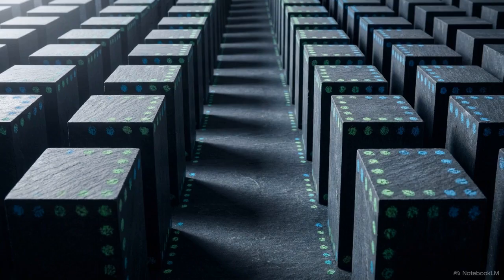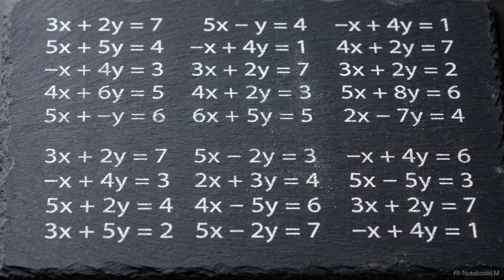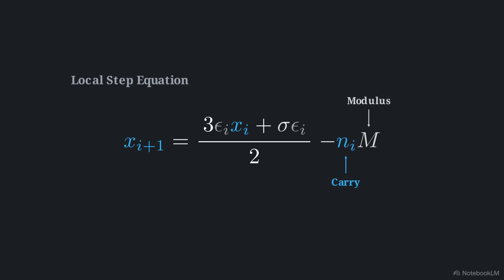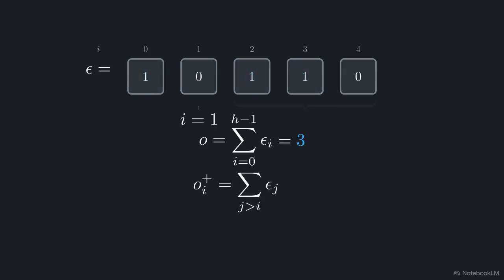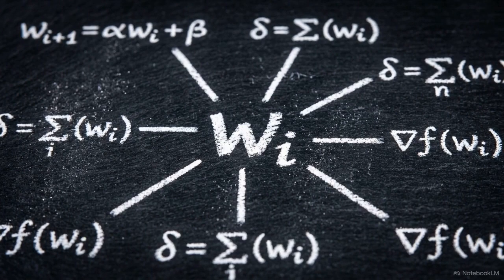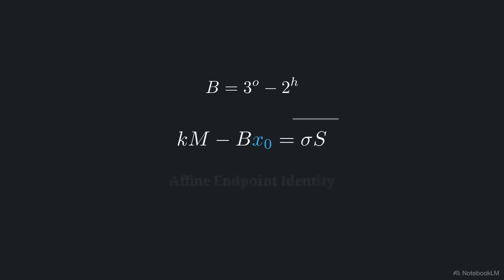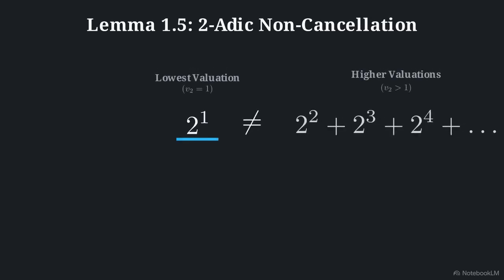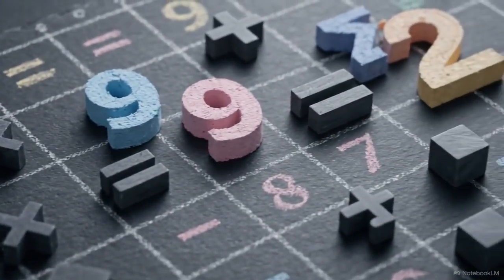Constructing the Collatz Cocycle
This technical volume establishes a rigorous mathematical foundation for Symbolic Branch Arithmetic, specifically focusing on the behavior of linear Diophantine systems and Collatz-related return maps. The research utilizes 2-adic valuations and a central structural lemma to prove that certain mathematical properties, such as carry injectivity and critical-orbit growth, are inherent to these systems. By examining fixed-branch theory, the author provides a complete classification of integer solutions and proves that these results remain consistent regardless of cyclic rotation or word repetition. A significant portion of the work is dedicated to mixed return maps, where the author demonstrates that kneading sequences are aperiodic and that symbolic orbits do not repeat. These findings culminate in the unconditional resolution of a major research problem, proving that no finite follower quotient exists for the tested families. Ultimately, the text provides a complete decision procedure for analyzing symbolic branches while setting the stage for future uniform control studies.